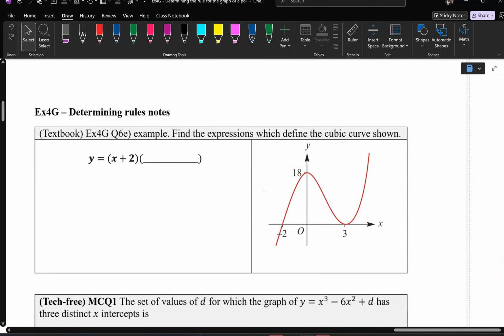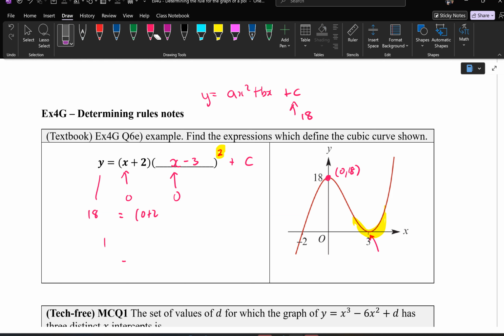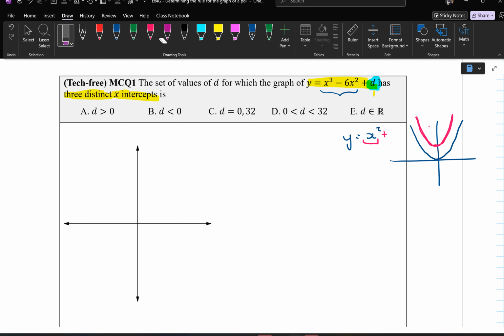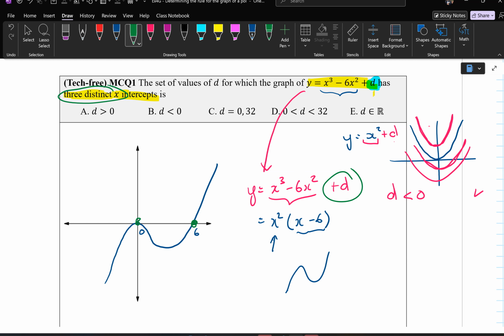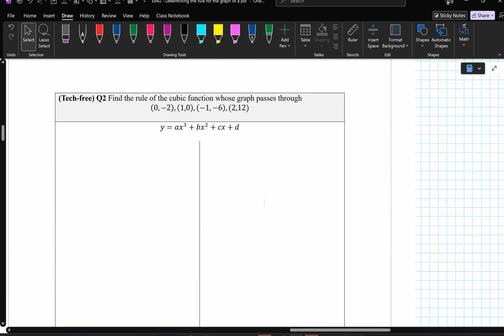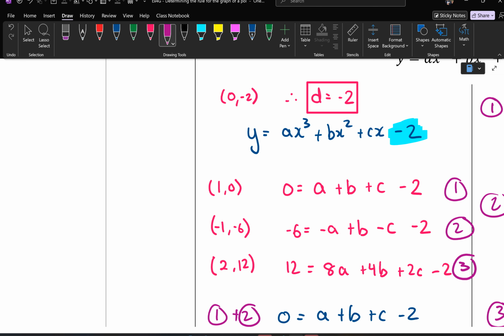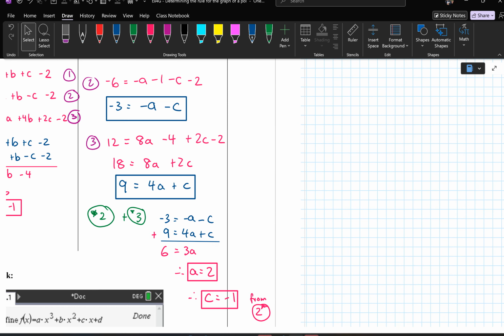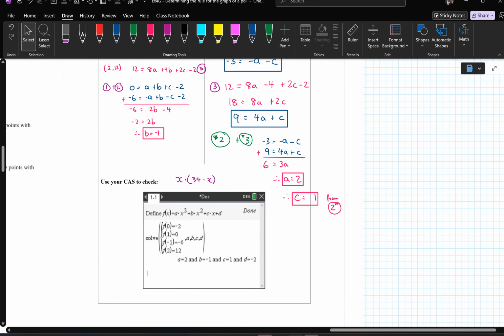Y12MM Ex4G class video